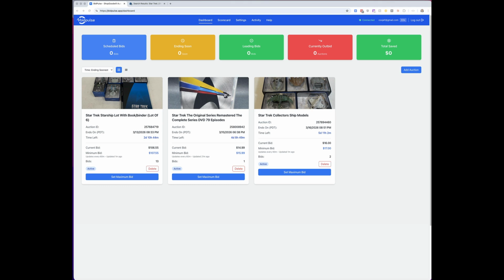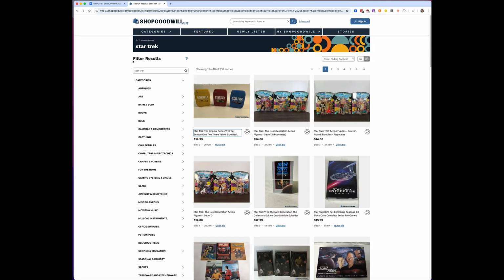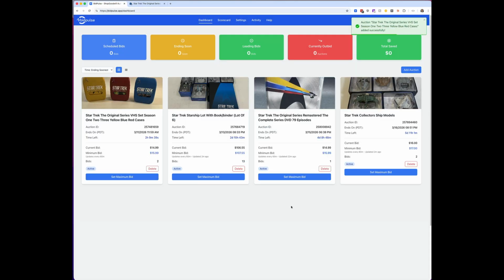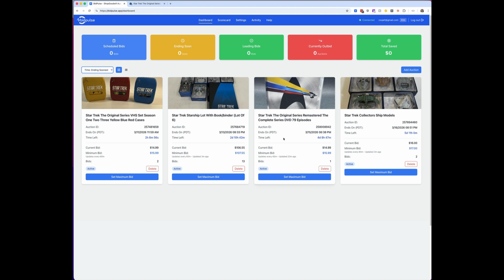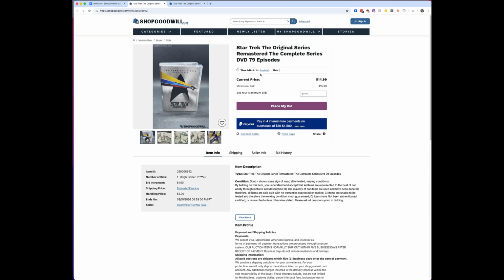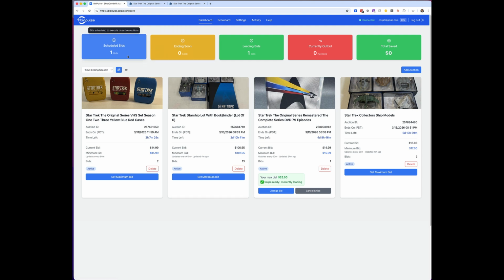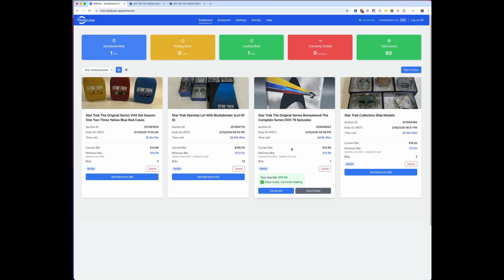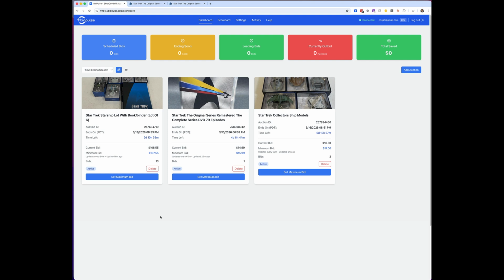Using the BidPulse Dashboard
A step-by-step walkthrough of the BidPulse dashboard, focusing on how to manage your active ShopGoodwill auctions and optimize your "snipe" list. Learn to navigate the interface to track items, adjust your strategy, and ensure you're always in the running for the items you want.

What You’ll Learn:
✅ Dashboard Overview: Navigating the main interface to view all your active and pending auctions.
✅ Tracking New Items: How to add ShopGoodwill auctions to your dashboard using the Item URL or ID.
✅ Setting Max Bids: Choosing your walk-away price so the system knows exactly when to stop.
✅ Editing Active Snipes: How to modify your bids or change your strategy while an auction is still live.
✅ Monitoring Auction Status: Identifying the real-time countdowns and current high-bid data.
✅ Cleaning Your Dashboard: Removing expired or unwanted items to keep your view organized.

🕒 Video Timestamps:
0:00 – Introduction to the BidPulse dashboard and the main "Active Snipes" view.

0:27 – How to add a new auction by pasting a ShopGoodwill link into the tracker.

0:40 – Understanding the item details, including current bid and time remaining.

0:48 – Setting your Max Bid and confirming the automated sniping logic.

1:03 – How to edit or update a bid for an item already on your dashboard.

1:12 – Using the "Delete" feature to remove auctions from your tracking list.

1:31 – Filtering your dashboard to view Won vs. Lost auctions in your history.

1:45 – Best practices for managing multiple snipes simultaneously without overspending.

Stop losing to last-second bidders. BidPulse gives you the visual tools to manage your bids with millisecond precision, ensuring you never miss a win.

Stop losing and start winning! 🚀